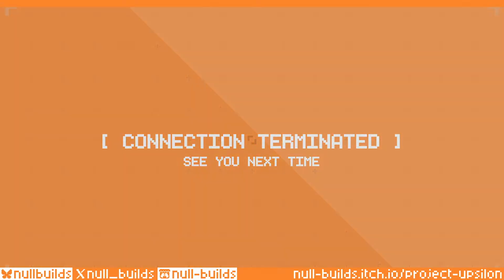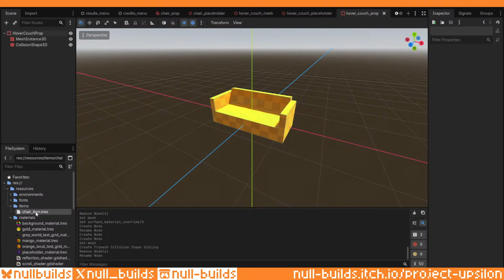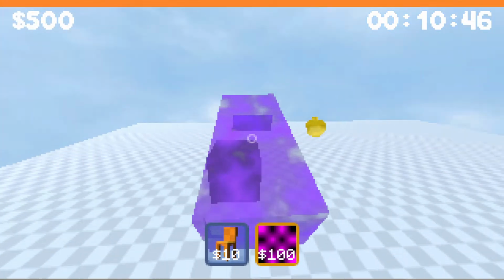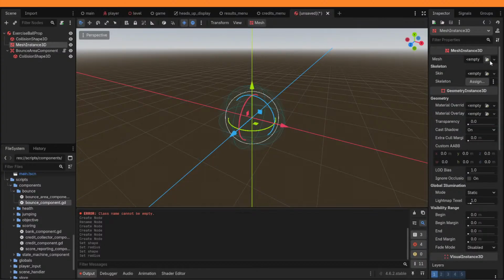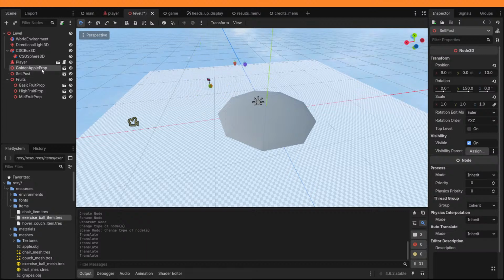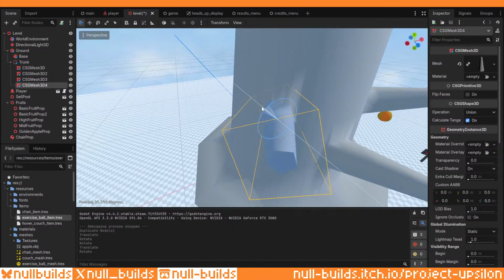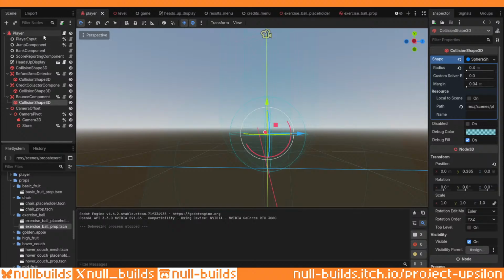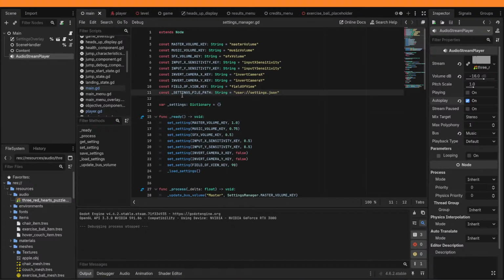Finishing the Game! - Mini Jame Gam #53 - Game Dev Live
Finishing work on my submission for Mini Jame Gam #53!